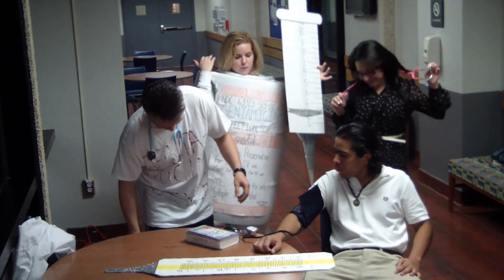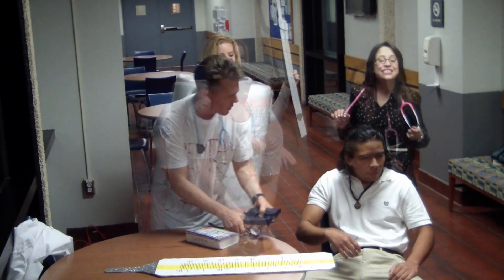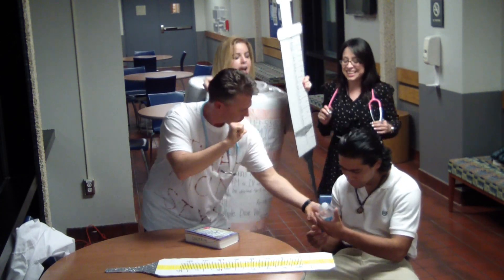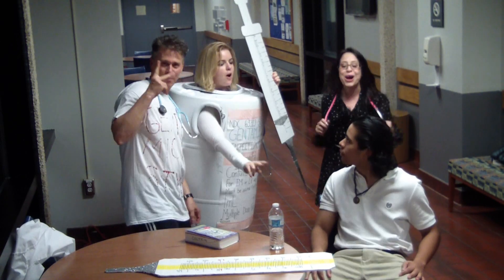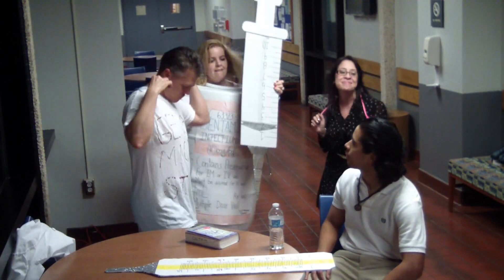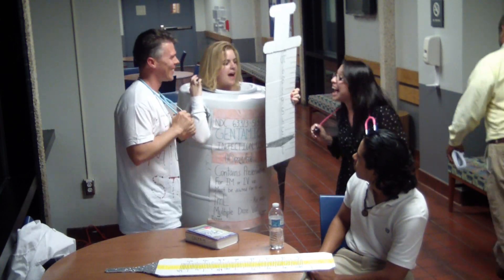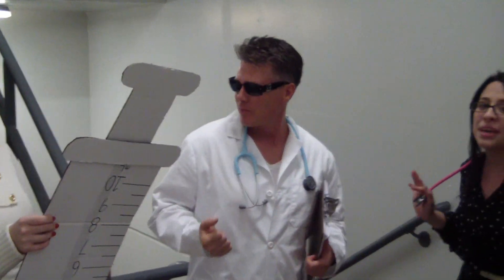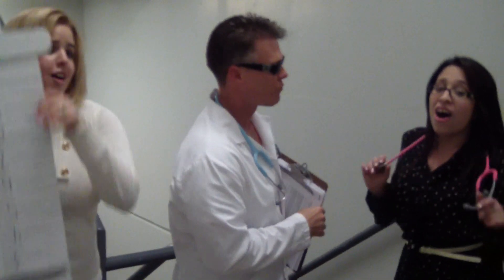Gentamicin Style - Gangnam Style Parody Nursing School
This parody was made for a project for our pharmacology class in nursing school.  The lyrics were written by us and are about an antibiotic--Gentamicin.  Pharmacological class: Aminoglycosides.

This is our first attempt at video editing and dubbing a video--don't judge too hard.

Special thanks go to our patient, Juan.  Who was not in our group but helped us out anyway!

Lyrics, recording and performance were done by us, but this is a parody of "Gangnam Style" by PSY

Gentamicin Style original lyrics and video cannot be used or reproduced for commercial or individual and/or non-commercial purposes.  The before mentioned are a property of youtube user milvdk.

Lyrics are as follow:

Oh, man. I don't remember what this medicine is for. Gentamicin? I wish I could remember what Professor Miller said in class.

Gentamicin style
Aminoglycosides
Your patient is sick
He's got a huge infection
Let's treat him hard with a bactericidal

Gentamicin for gram negative bacteria
It causes cell death!

Disrupts function in the cell membrane
It stops protein synthesis
in gram negative bacteria
It stops it!  But can you take it?
Let's make sure, yeah!
Let's assess, yeah!

Are you allergic? Can you hear well?
Do you have—
  What?
Myathenia Gravis?
  No!
Parkinsonism
Kidney or liver problems?
Active infection with herpes
Or mycobacterial infection?
I just checked! No!
Were good to go ooooooo!

Gentamicin style
When you're on it
Oh oh oh oh oh
Check the renal function

Check the liver function
Get a baseline

Hey, how's your infection?
Assess, vitals, fever, sputum
Gentamicin style
Hey, how is your lab work?

Nephrotoxicity, confusion and depression
Ototoxicity, disorientation
Numbness tingling
And bone marrow suppression
Nausea, weakness, diarrhea

Vomiting, Stomatitis, hepatotoxicity
Hypotension, palpitation, hypertension
Sinusitis, rash, vestibular pa-ralysis
Weight loss, fever!

Hypersensitivity reaction, dizziness
  Huh?
Are you ok?
  Yeah!
Culture and sensitivity
Its gram negative! Get a troph!
Is it the therapeutic level
2 micrograms per mL L L L L L

Gentamicin style
Aminoglycosides
Teach teach teach teach
Teach the patient

Gentamicin style
Drink drink drink drink
Lots of water

Teach frequent small meals
Mouth care is needed
Give them ice chips.

Hey, prevent infection
Take all of your meds
Like your doctor said!